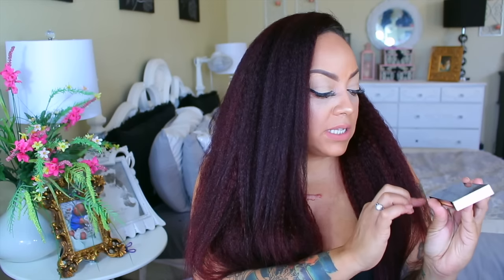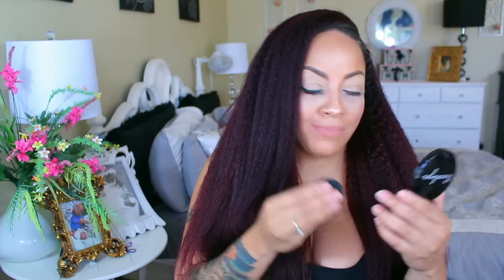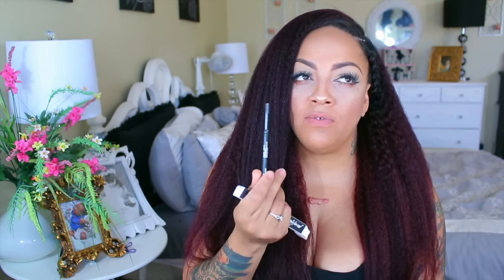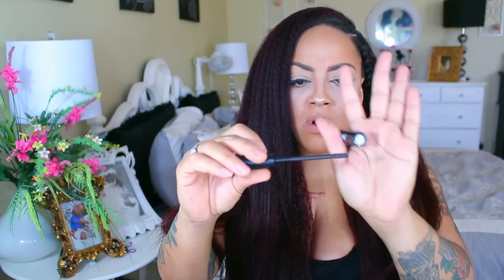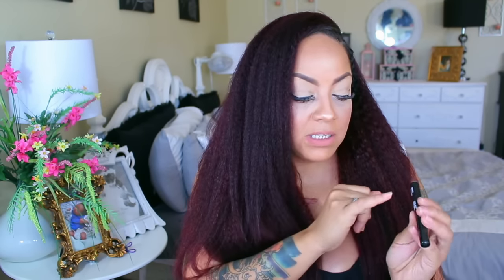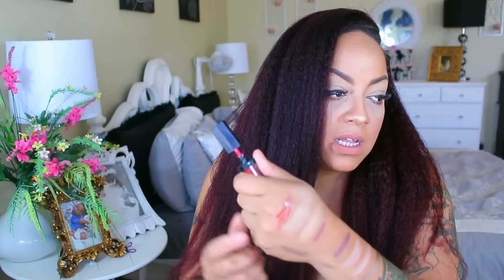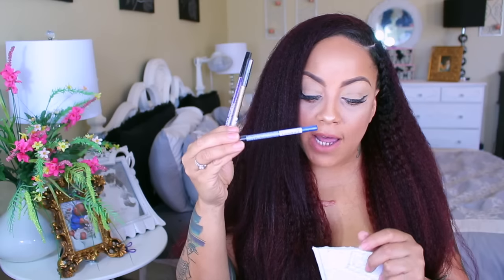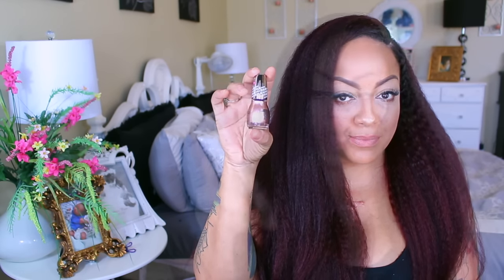Beauty Products | First Impressions Pur Beauty Forreal Hit Or Miss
SOME OF MY FAVORITE SITES